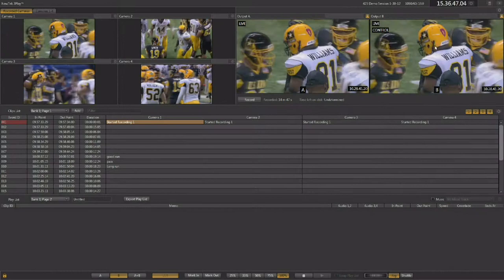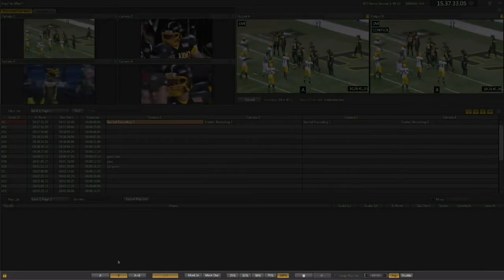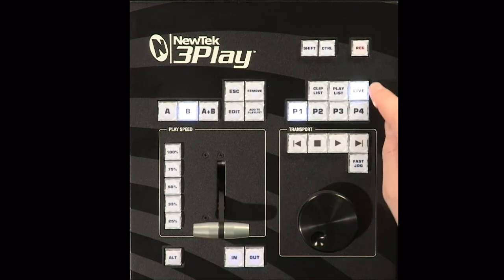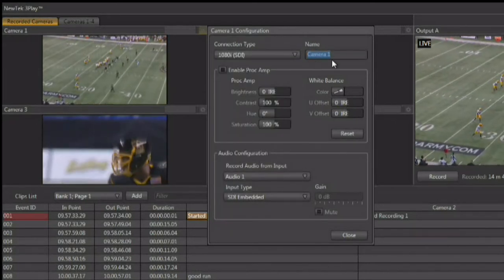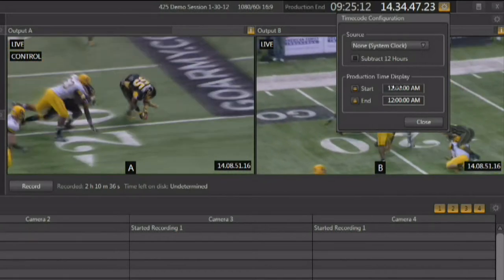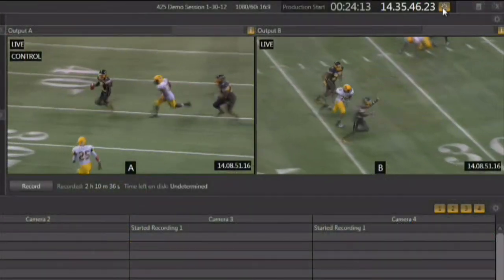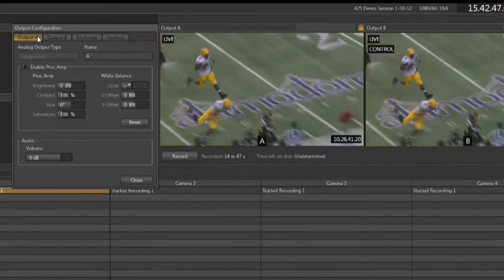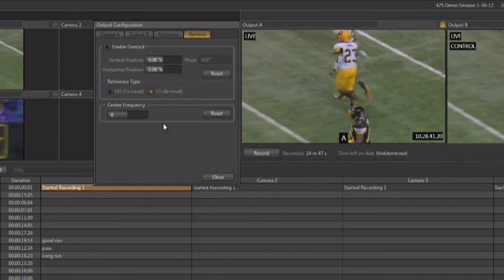3Play 425 Get Started Training - Chapter 3 Interface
In this video, Don Ballance, NewTek's Director of Training, will walk you through the Interface of the 3PLAY 425.